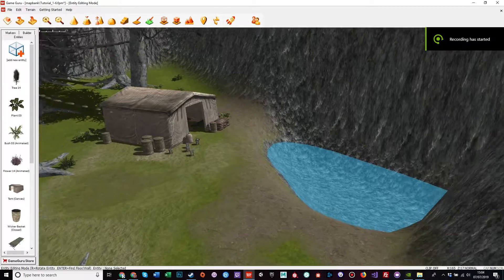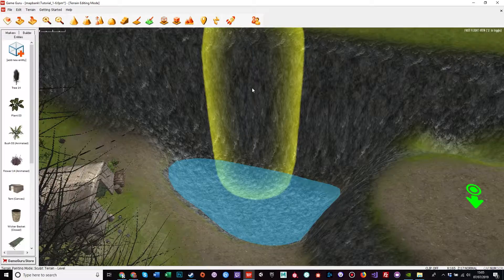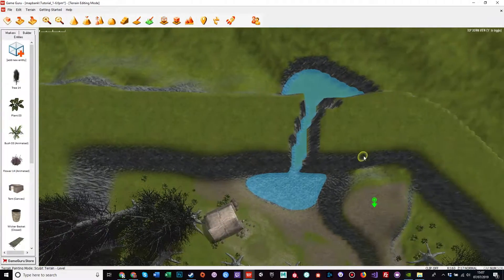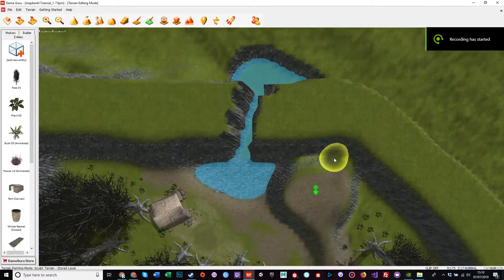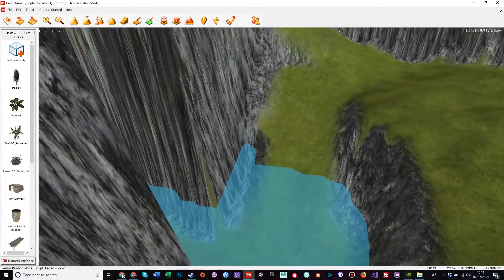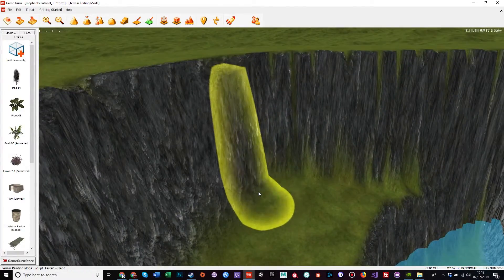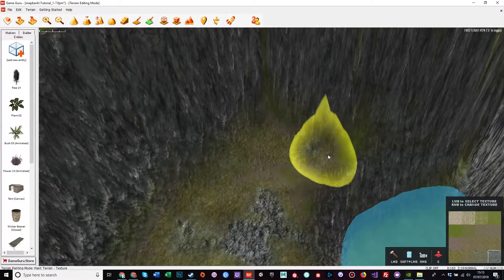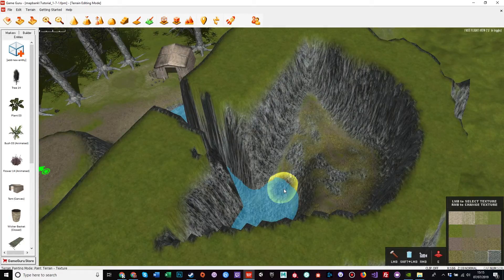GameGuru Tutorial - Series 1 Part 11 - The Lakeside Encampment Part 2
All topics will be covered in detail and processes explained. Keyboard shortcuts will be covered throughout and by the end of the series, you'll be able to create a simple, but complete game.
We'll pick them all up and they'll be addressed in a separate follow-up companion video with explanations and visual demonstrations.

In this tutorial we continue to build up the Lakeside Encampment, taking on board Di Amon's idea from the previous video to build a river-cave.